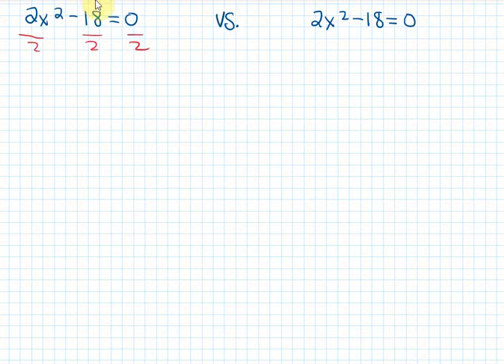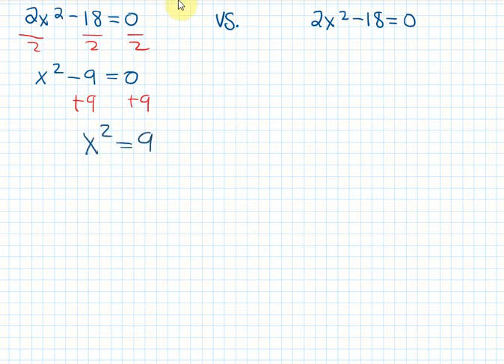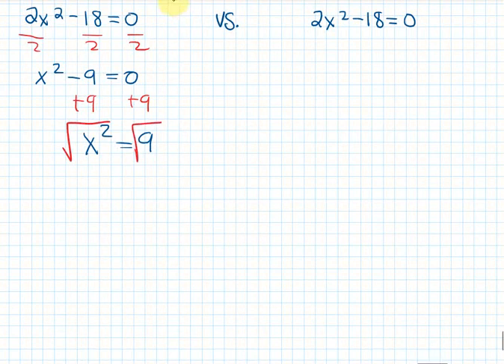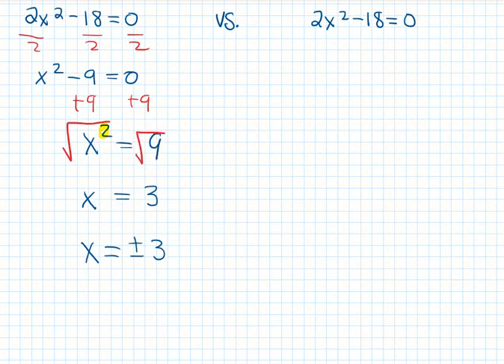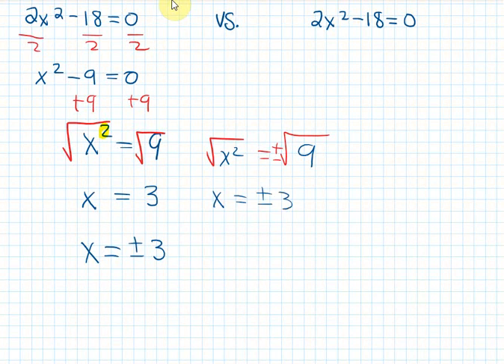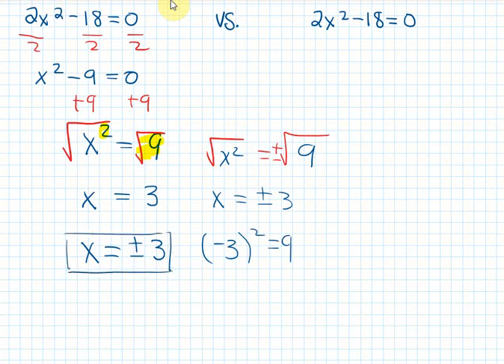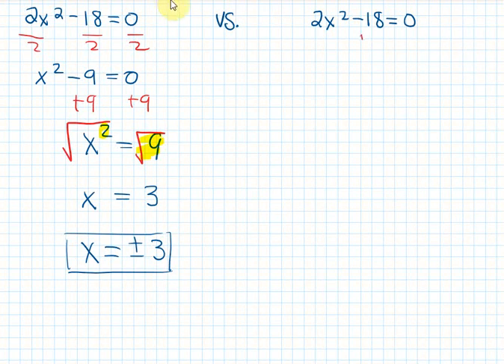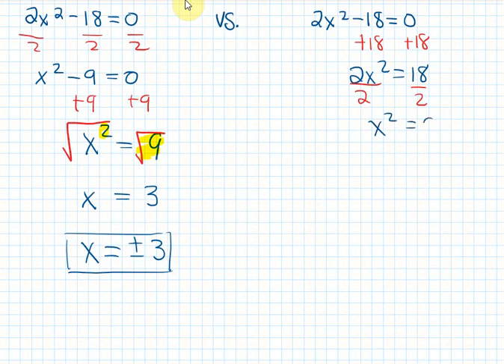Solve Equations by the Square Root Method